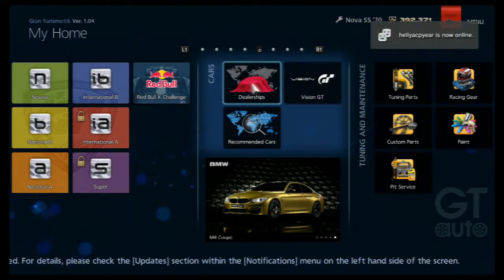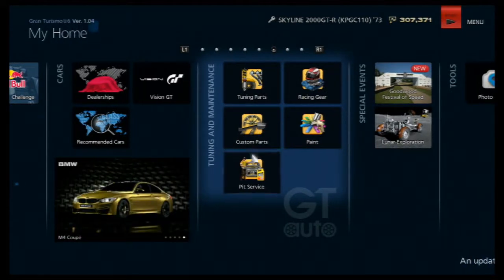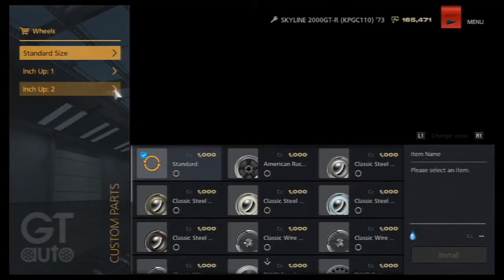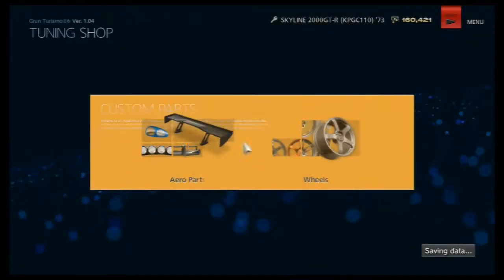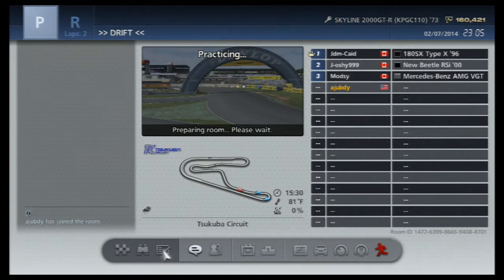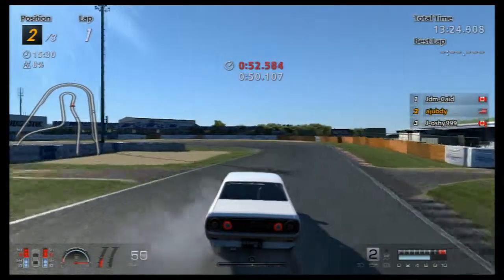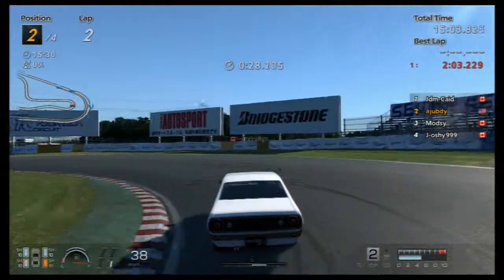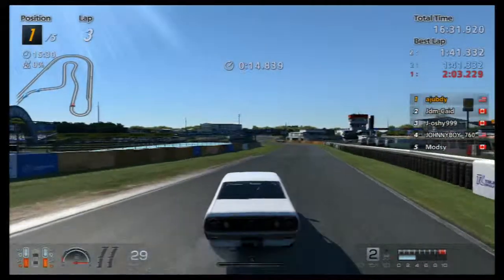"Nissan SKYLINE 2000GT-R" - Gran Turismo Drift Build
Hey guys im back today with a little something new and it is a Gran Turismo 6 Drift build im going to try and put these out every week hopefully so if you enjoy leave a like and subscribe to keep up with all the videos and all my other series

Gran Turismo 6 Nissan Skyline 2000GT-R Drift Build